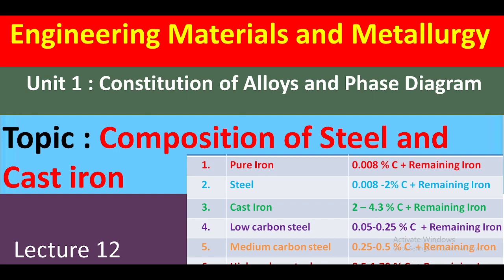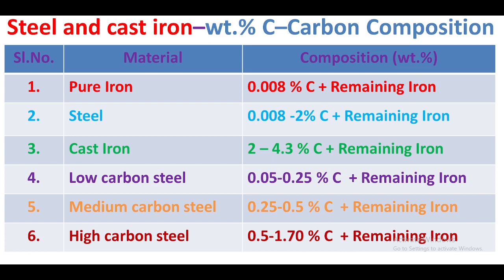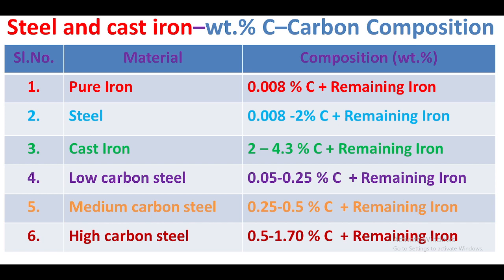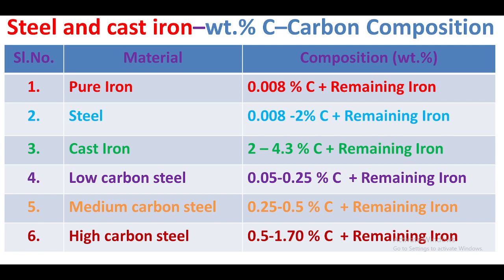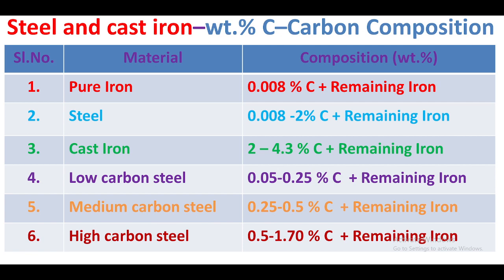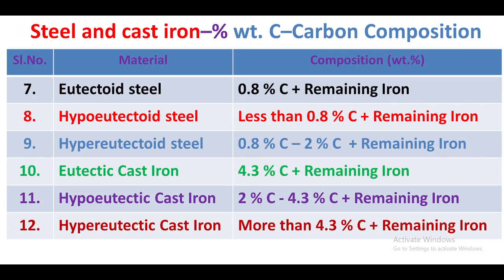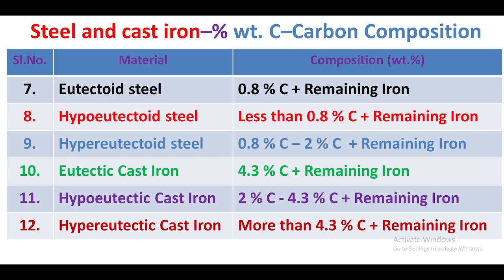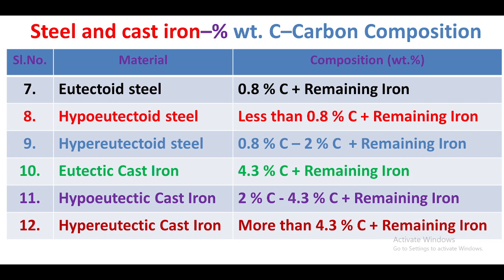Engineering Materials and Metallurgy l iron carbon l Composition of Steel and Cast ironl Lecture 12